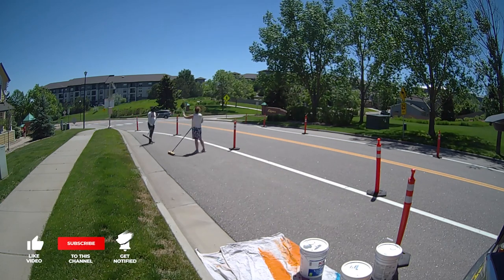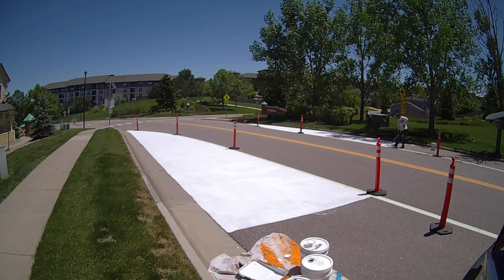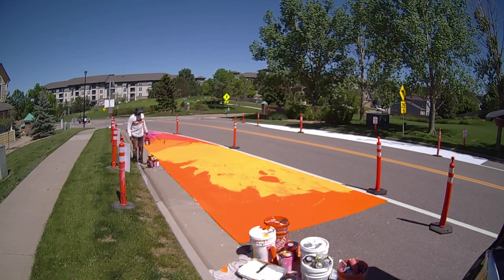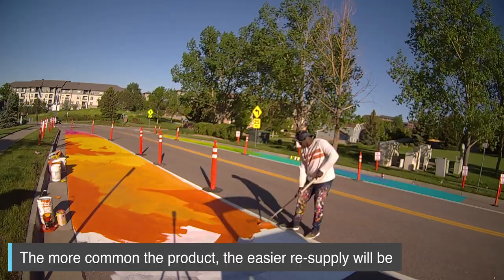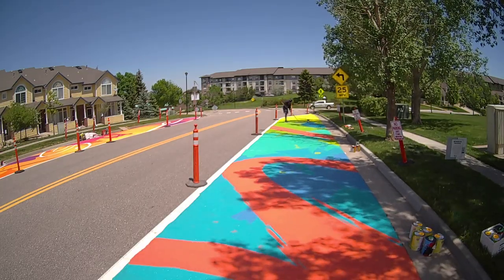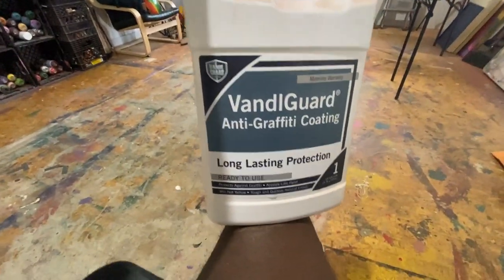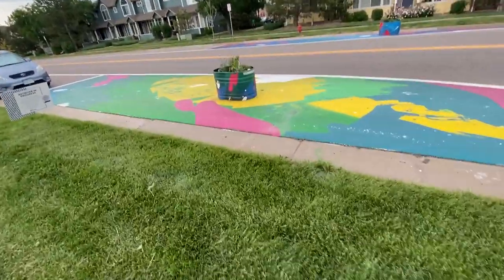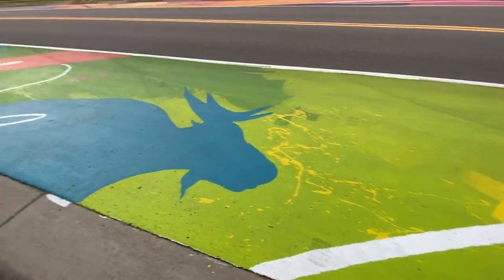How to paint a street art mural on asphalt - (Supplies Listed)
Paint Rollers - Wooster 1" nap for rough surfaces
Extender - Wooster Sherlock
Prime Coat 2
Kills 2 Primer
Anti-Graffiti Coating
Behr Premium Plus Paints
Tuffcrete Stain